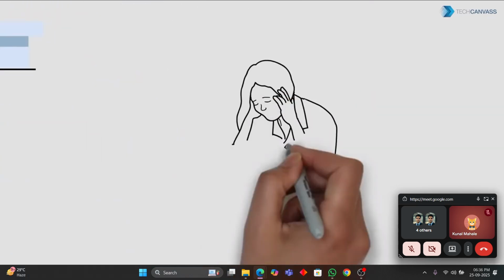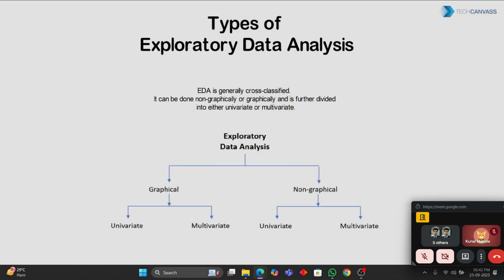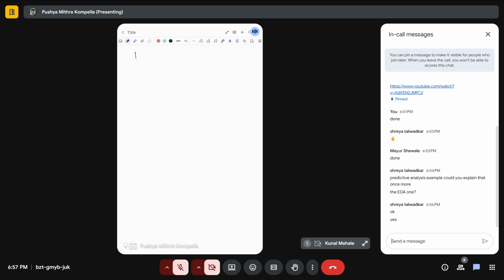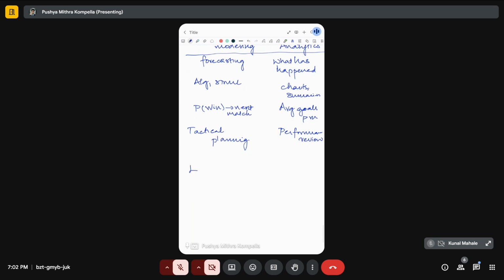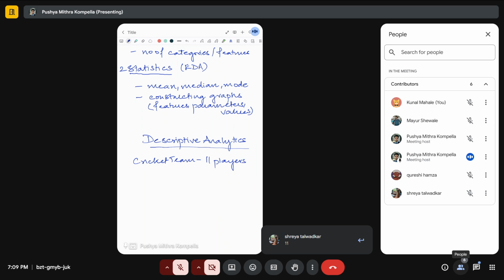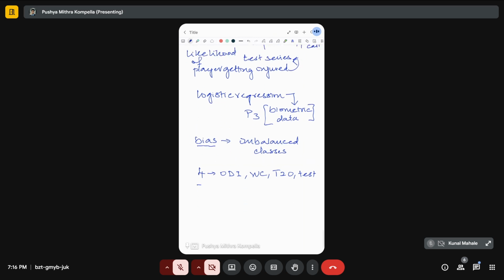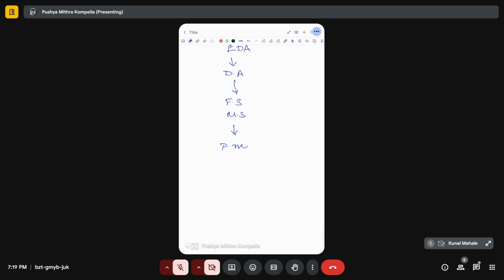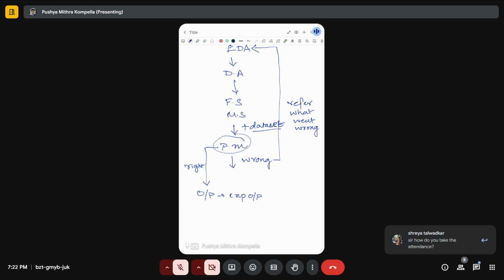Sport Data Analytics * 7